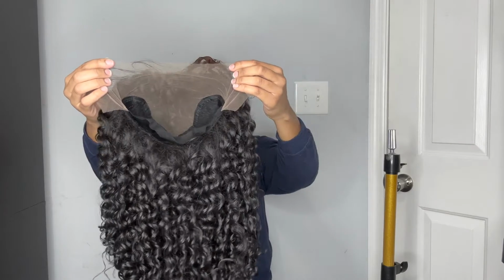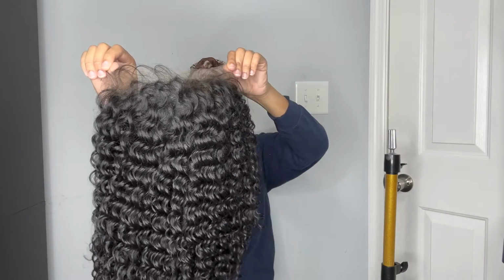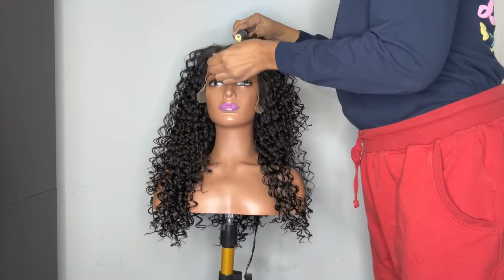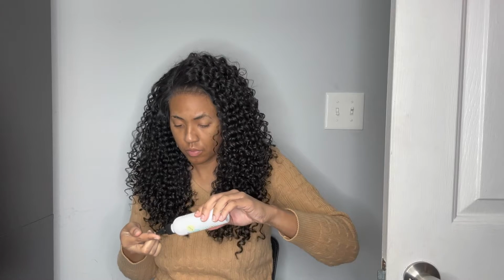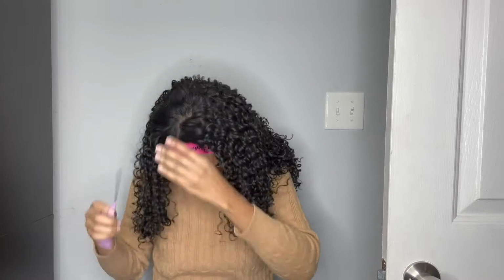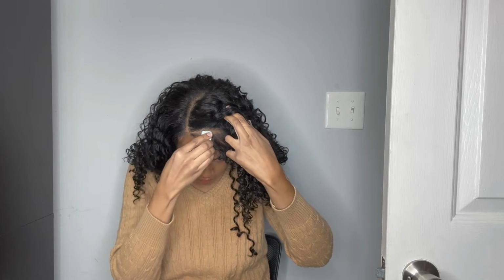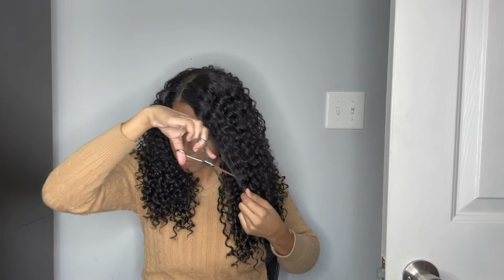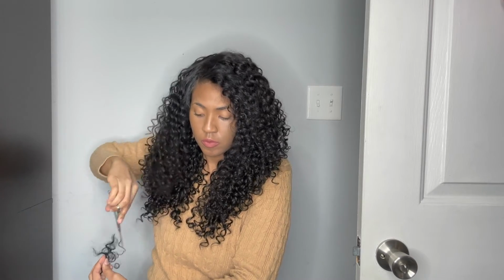*NEW* Outre AIRTIED HHB-Dominican Curly 22" Wig | Full Tutorial + Review w/ Vanish HD+ Lace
Trying the new Outre airtied wig. Starting with the wig outre airtied hhb dominican curly 22 inch wig. This is a full tutorial + review featuring the vanish hd+ lace wig. Info is below, enjoy!

-- LINKS --
Outre Airtied Human Hair Blend 13x6 Glueless HD Lace Frontal Wig
HHB DOMINICAN CURLY 22

Lace Tint Spray
Wax Stick
Hot Comb
Makeup Powder Used

-- 📕 LEARN WITH MY EBOOKS! --

-- CLOTHES I GOT FROM AMAZON --

— CONNECT —

Queendom Mindset
3059 N. Main St. Ste 19